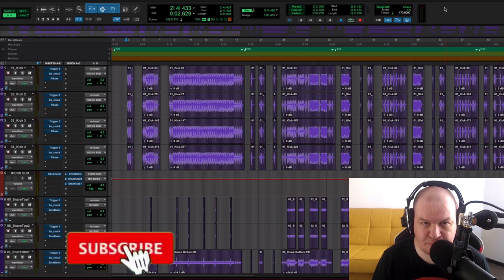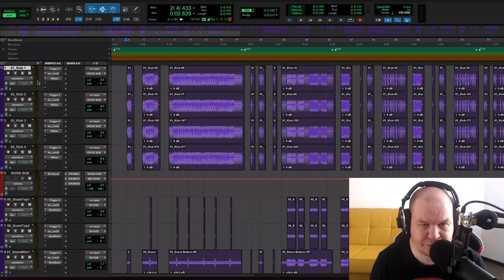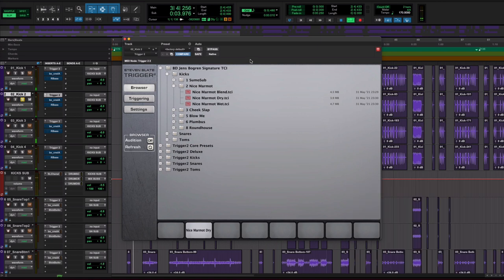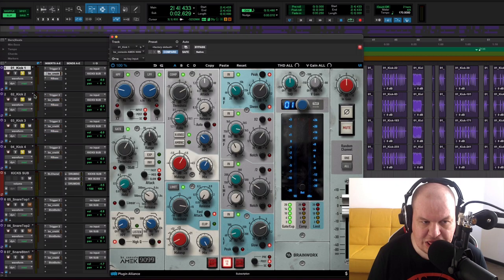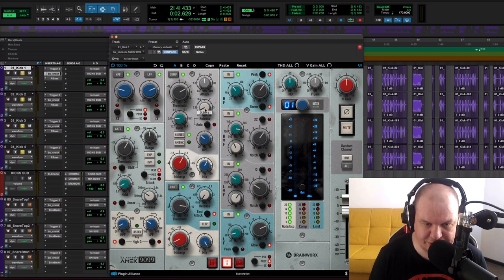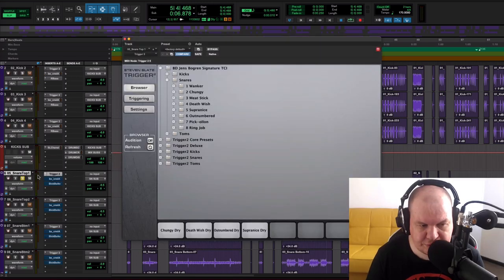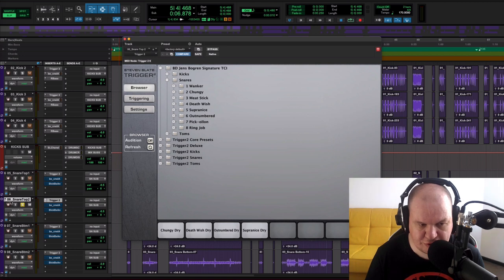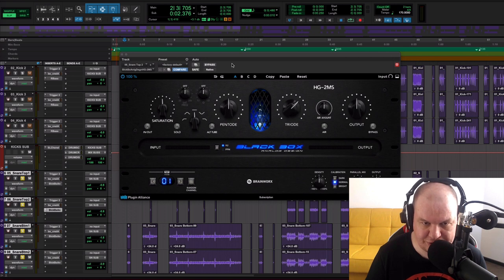Creating Huge Metal Drums With Jens Bogren Drum Samples